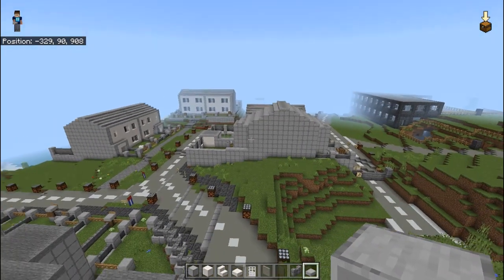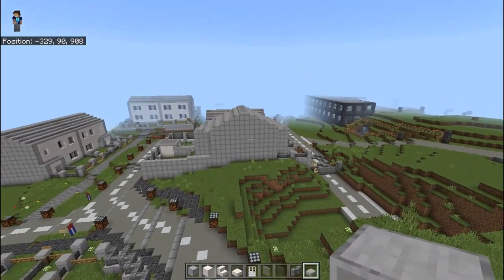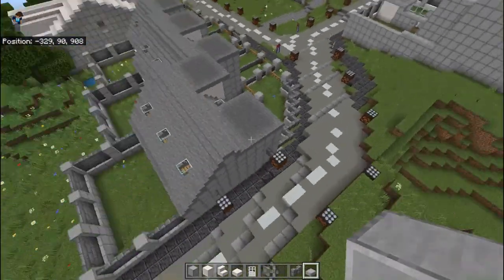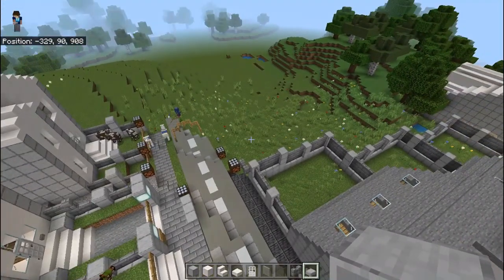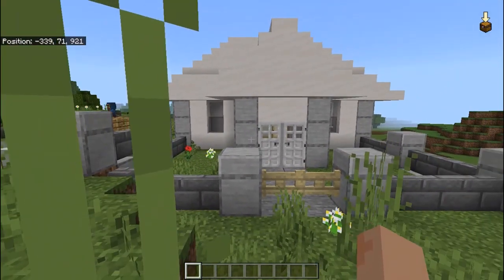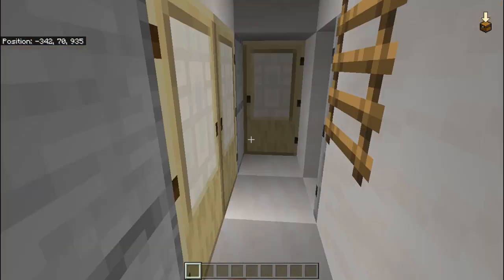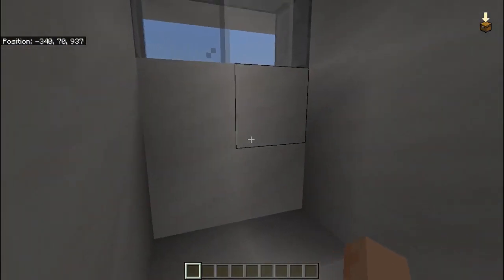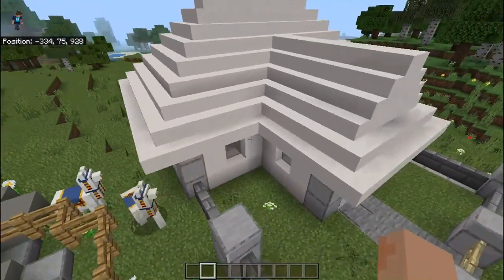Charleston House Model H | Minecraft Creative World [Ep83]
It's been a while since my last video of this location

Yet my shortest Minecraft Creative World episode!

Location: Aquatic Edge, Charleston, Barnesworth